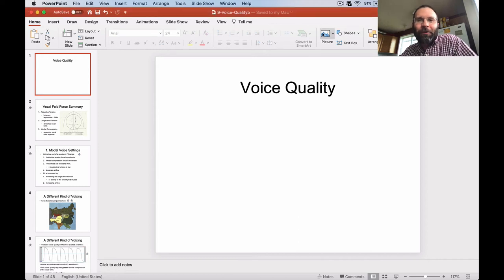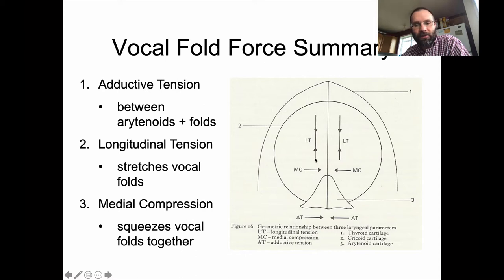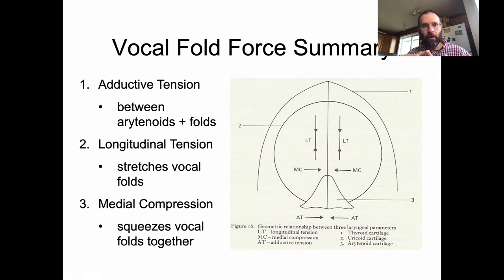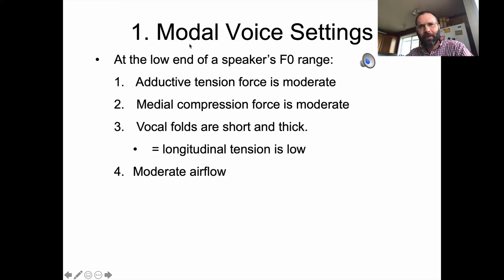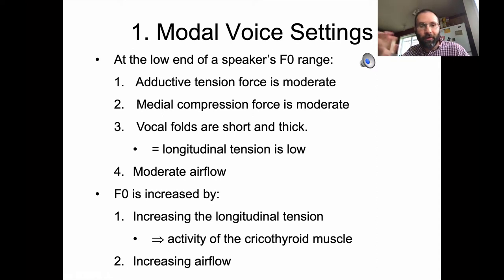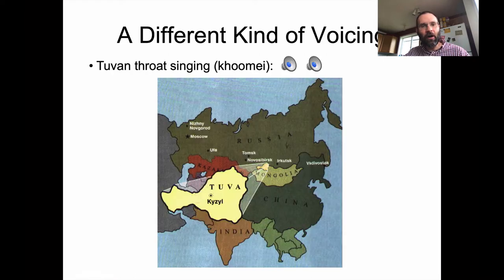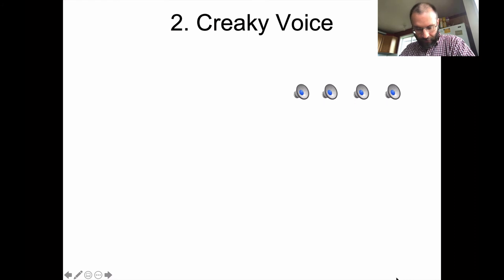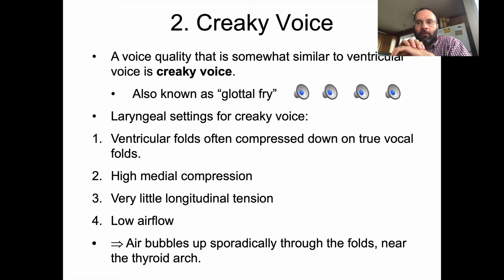Ling 441 - Advanced Phonetics - Voice Quality, part 1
Voice Quality, Articulatory Phonetics